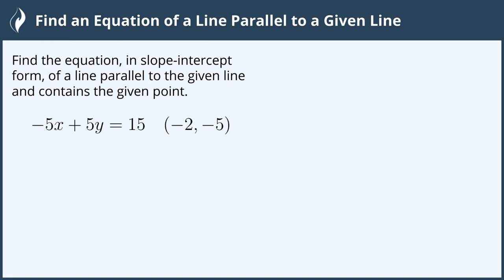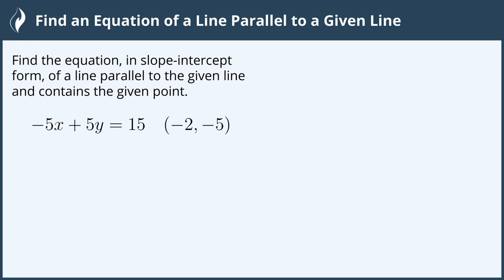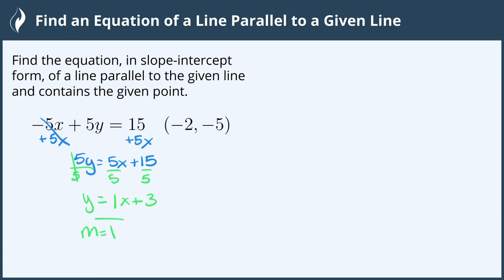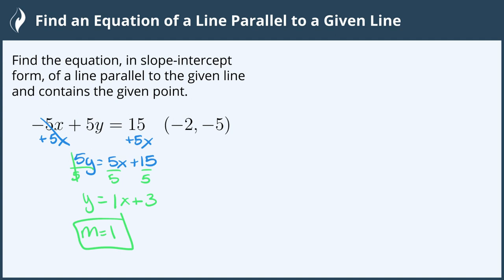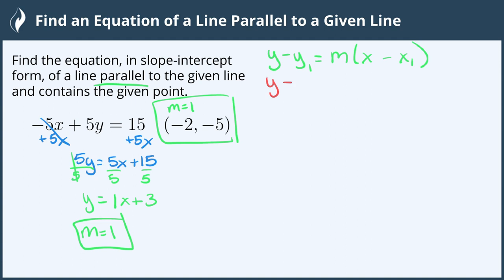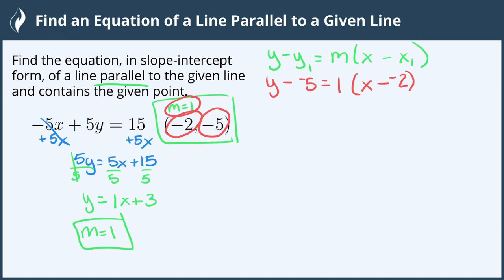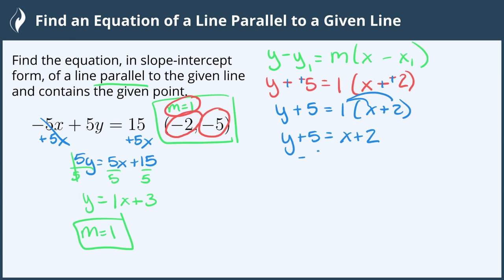Find an Equation of a Line Parallel to a Given Line - 1